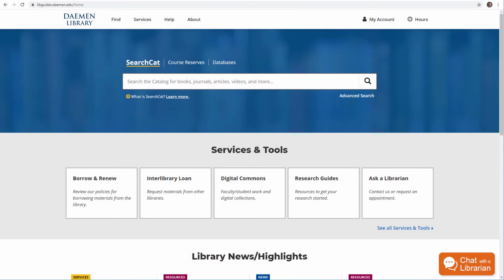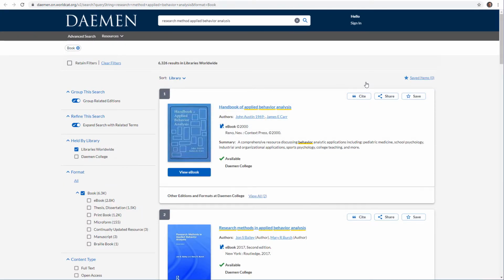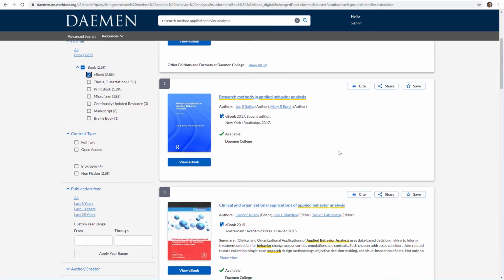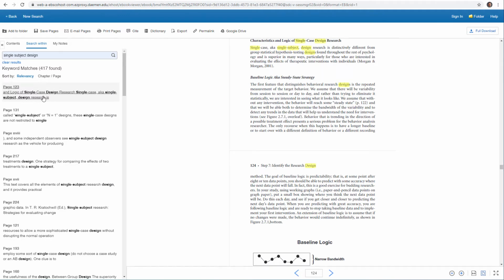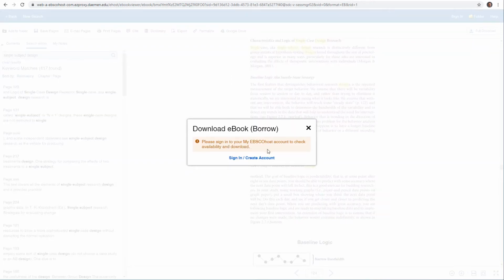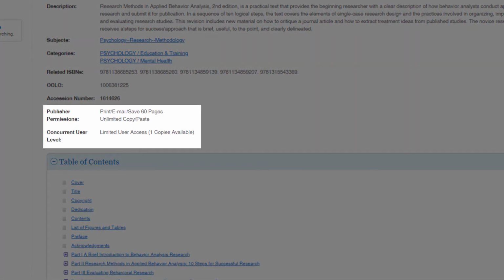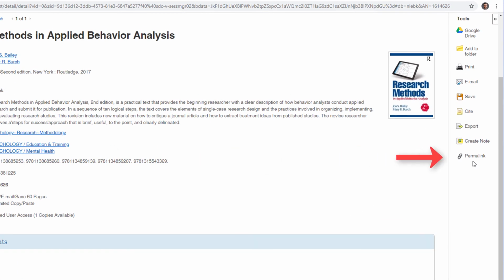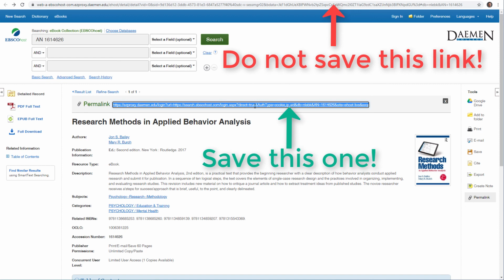Accessing eBooks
This tutorial will show you how to find and access eBooks available through the Daemen Library.